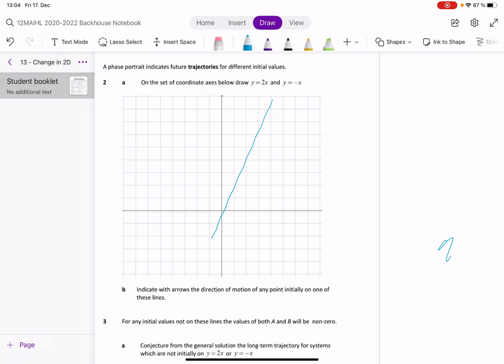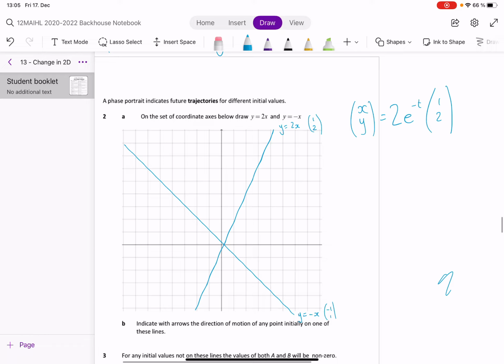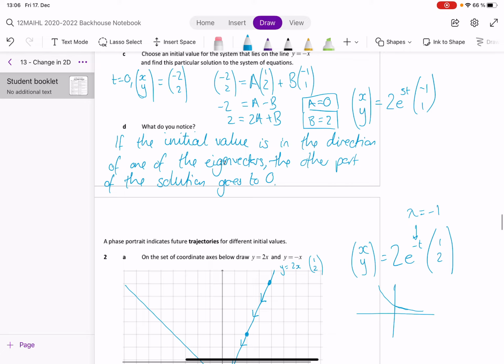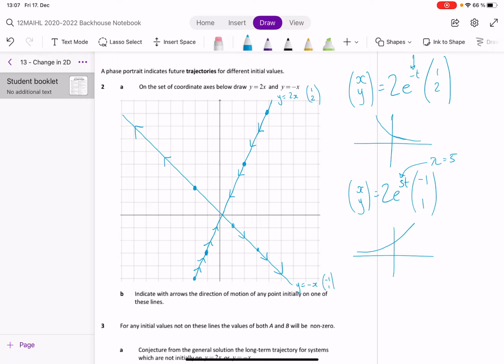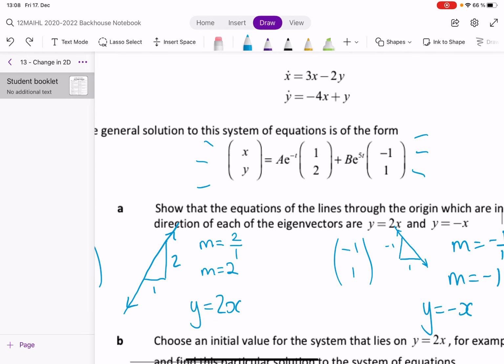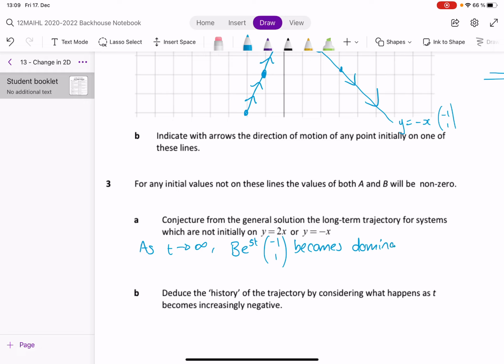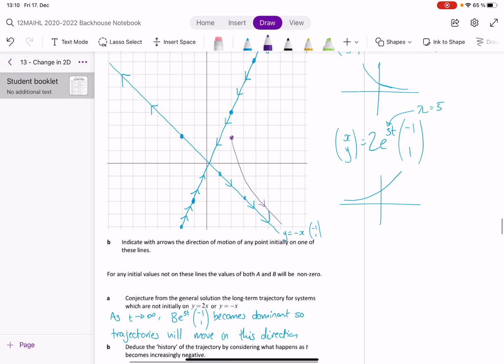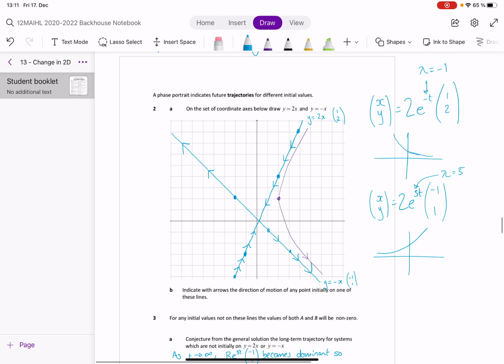Phase portraits part 2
IBDP MAIHL
Change in 2D
Phase portraits